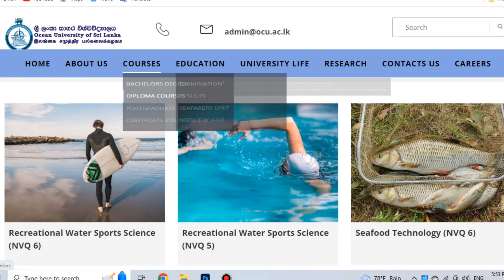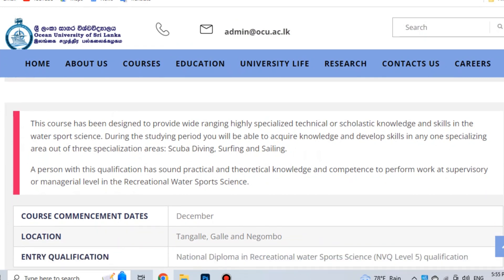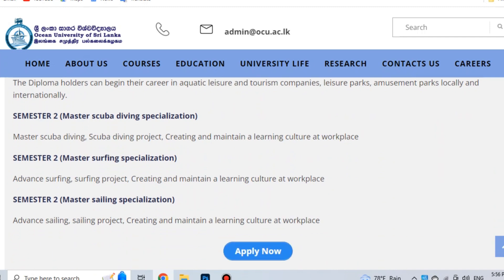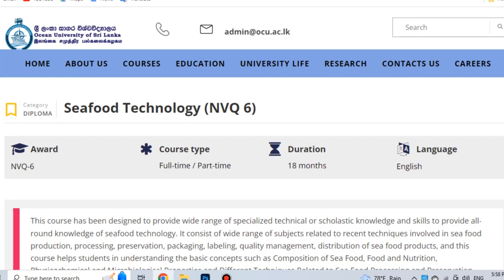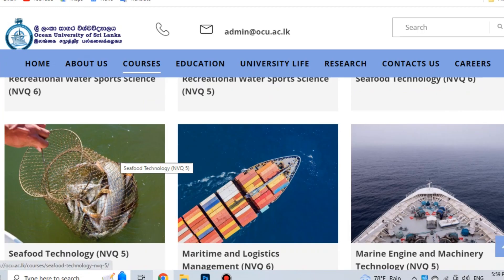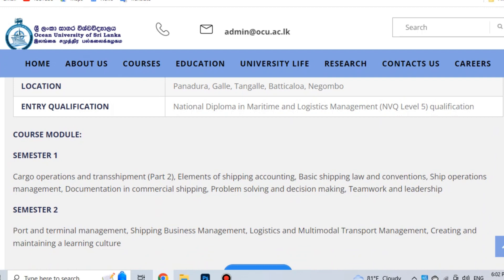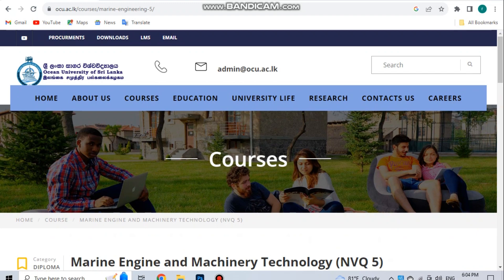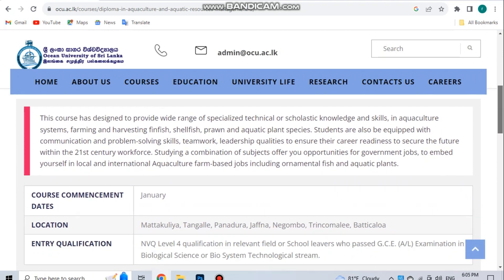සාගර විශ්වවිද්‍යාලයේ සියලුම ඩිප්ලෝමා පාඨමාලා සම්පූර්ණයෙන් පැහැදිලි කිරීම් සහිතව#oceanuniversity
🚤Presenter - Ramesh Madushanka Fernando
Bsc (Hons) Marine Engineering
2nd year Undergraduate
Ocean university of srilanka